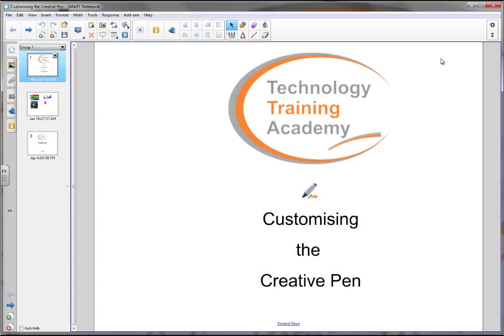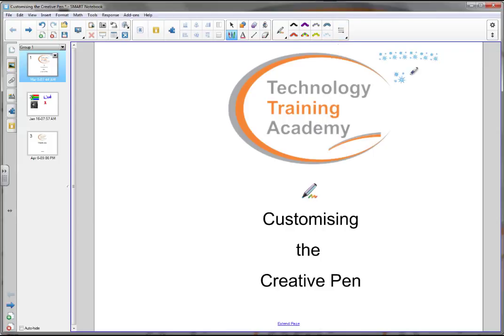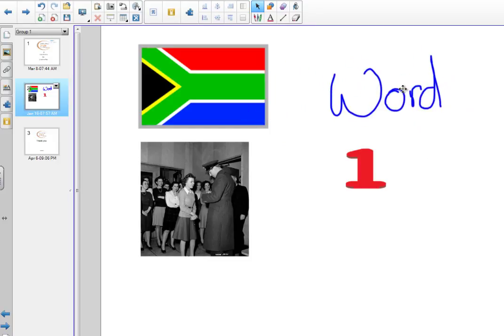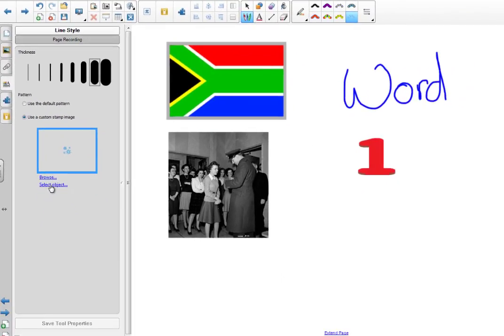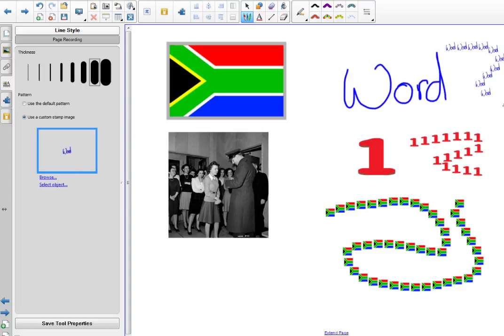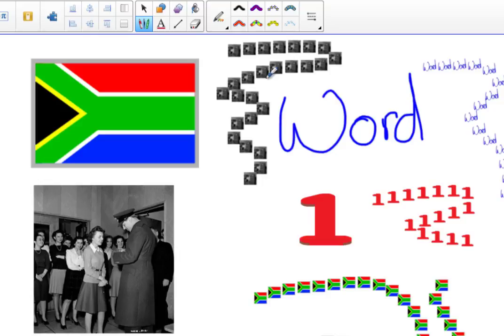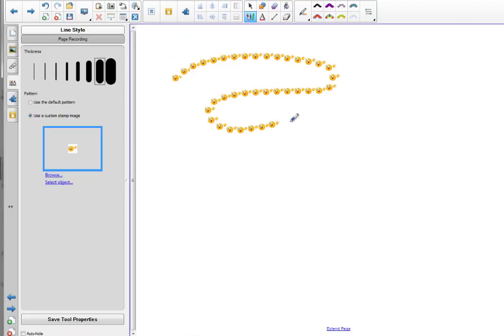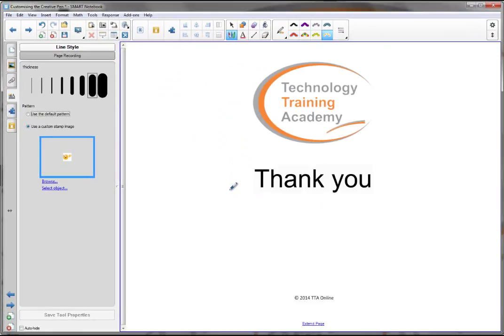Customising the Creative Pen